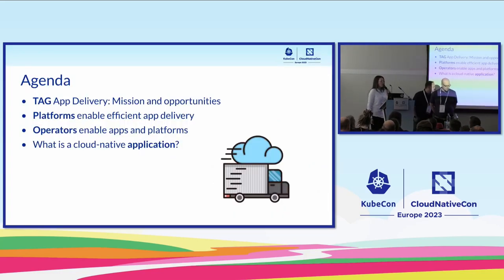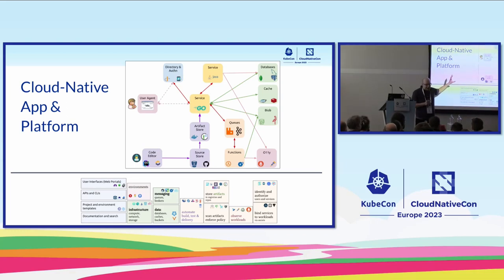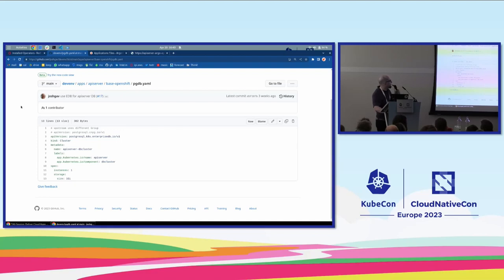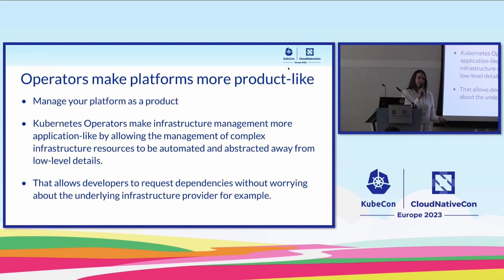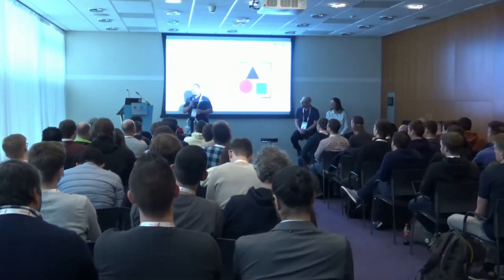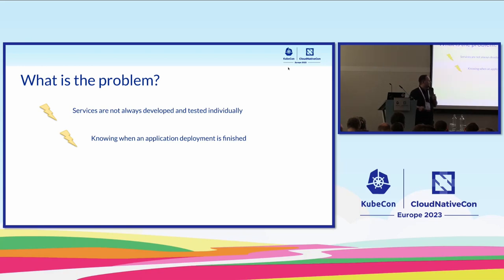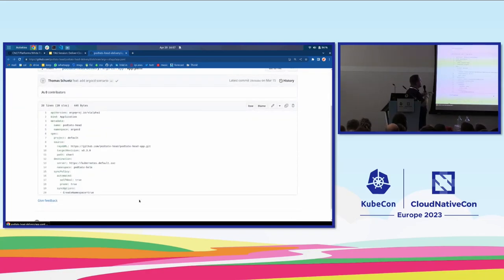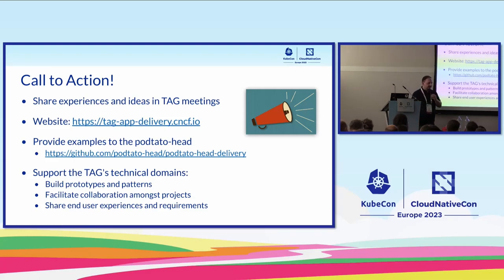Deliver Applications Efficiently with Cloud... - Thomas Schuetz, Josh Gavant, Jennifer Strejevitch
Deliver Applications Efficiently with Cloud-Native Platforms - Thomas Schuetz, Dynatrace; Josh Gavant, Red Hat; Jennifer Strejevitch, Kainos

When deploying to Kubernetes we often talk about applications, but wait … What is an application in the cloud native world? Is it a chart, a git repository, or a bundle of manifests? In the first part of this talk, we’ll highlight some application definition formats and their different approaches. But an application is not _just_ its core business logic. What about supporting services like observability, identity, and data stores - are they part of an app? How are they included in an app? An emerging answer to this is developer platforms and platform engineering. We will show you why platforms are the optimal way to enable this and the first steps on how to build one and integrate it with your apps. In this talk, we’ll give you some insights on building developer platforms to deliver cloud-native applications based on the work of the TAG App Delivery GitOps, Operator and Platform Working Groups, and their whitepapers.